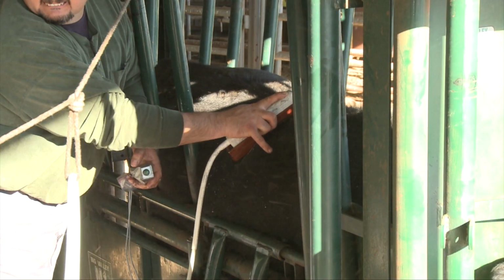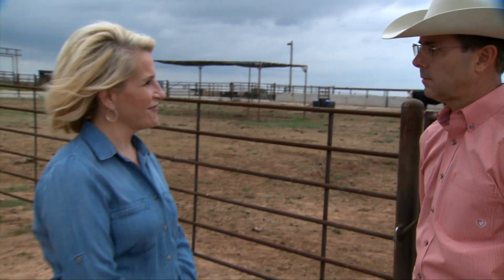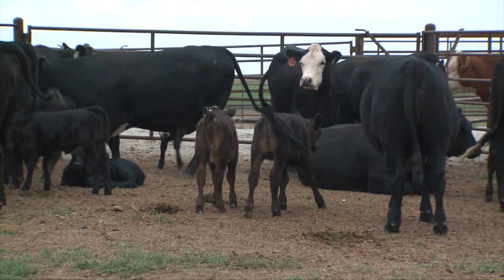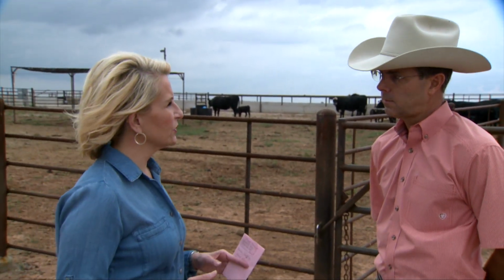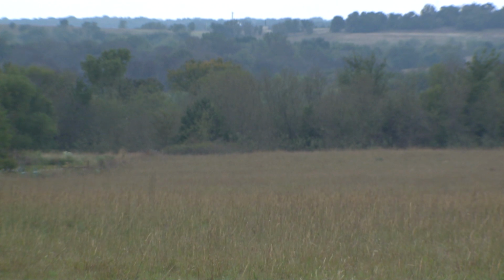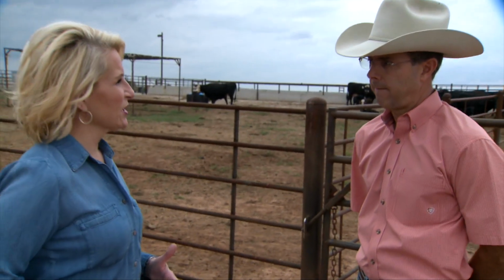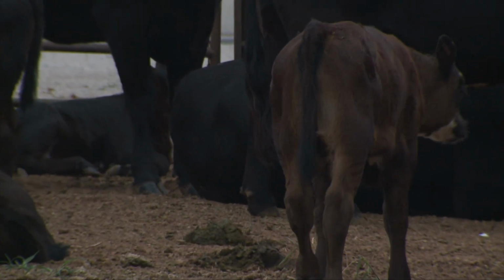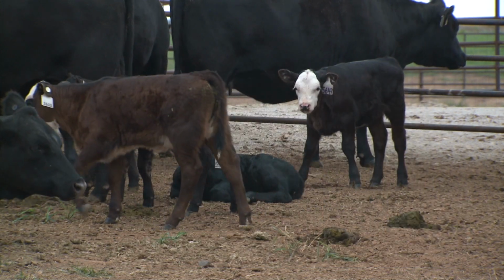First-calf heifer (10/07/17)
SUNUP talks with Dave Lalman about first-calf heifers.